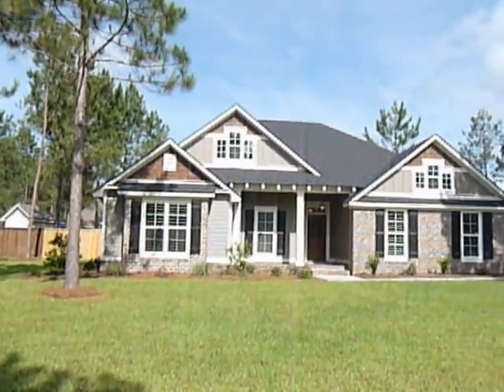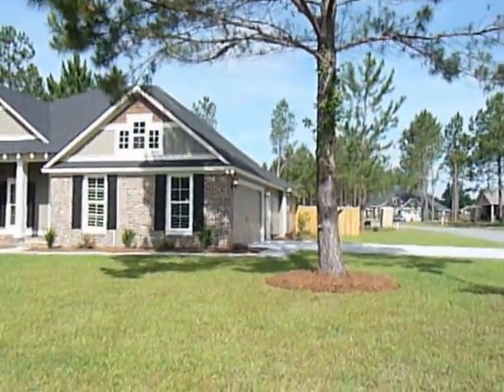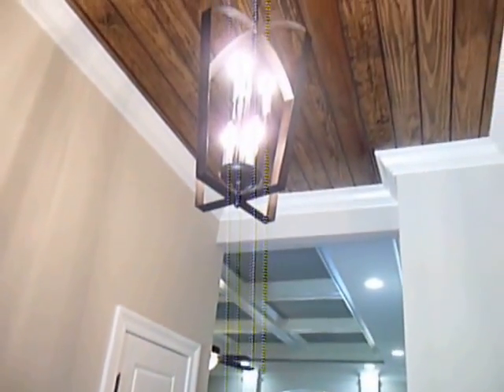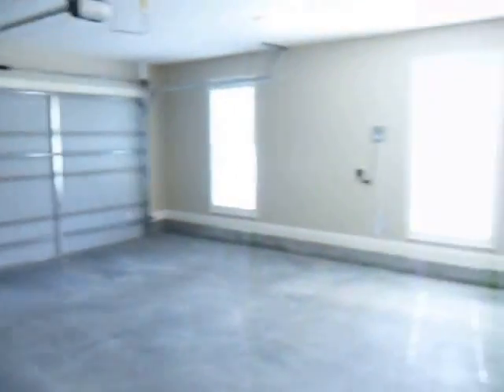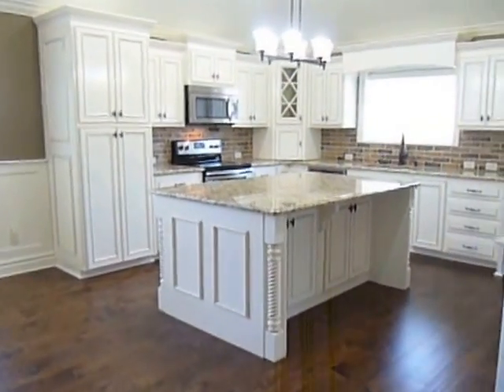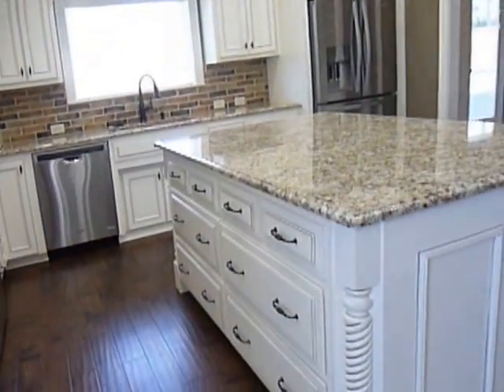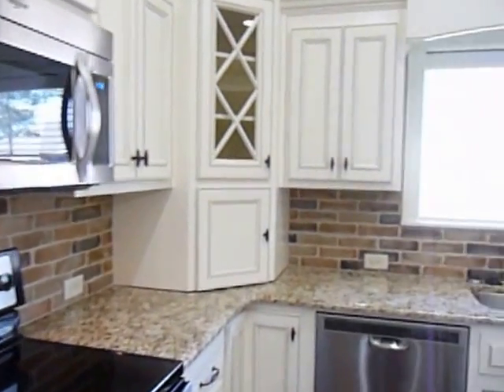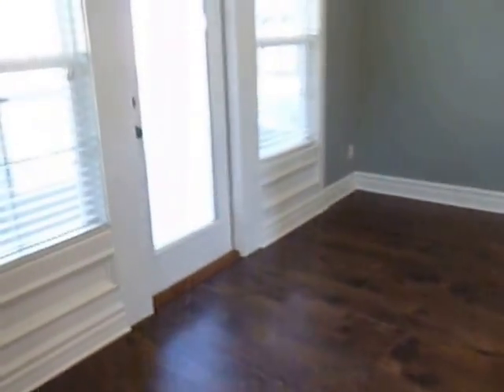7272 Wind Chase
SOLD - Walking, talking video tour of new construction built by Blake Taylor in Creekside West subdivision, Hahira, GA. Represented by Aija Shrader, Realtor, Real Living Realty Advisors.